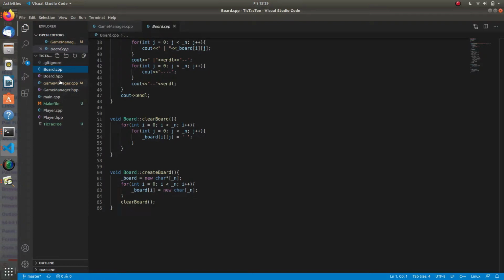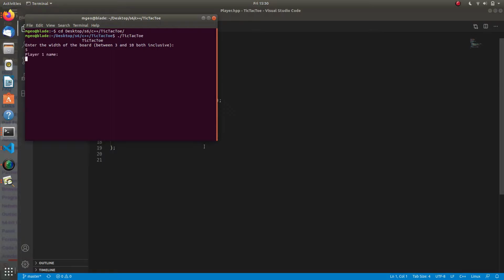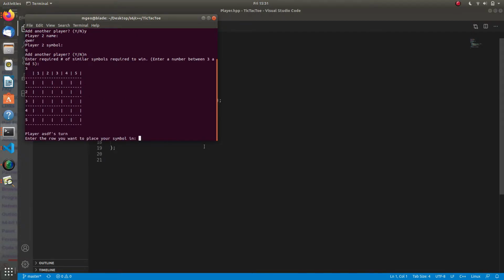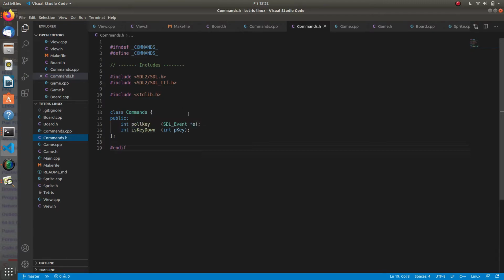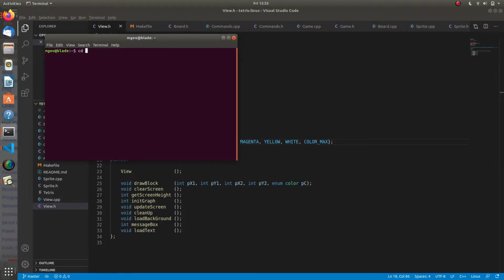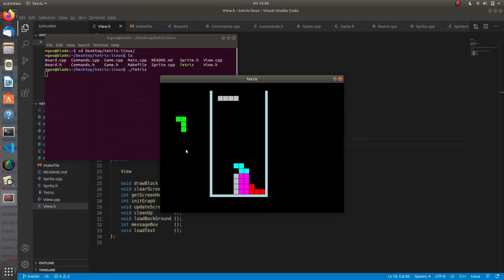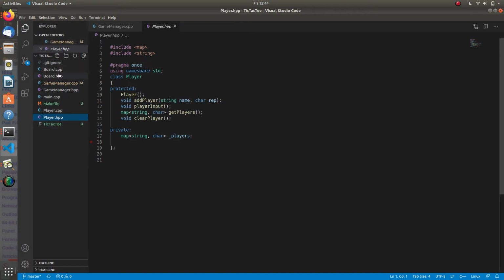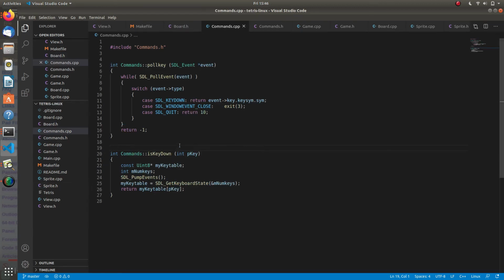C++ Project - Tetris and Tic-Tac-Toe.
Introduction to C++ Programming Project. B.Tech - Computer Science Engineering. Bennett University.